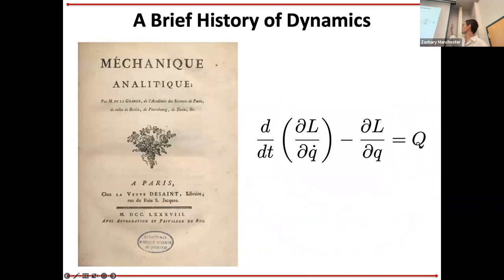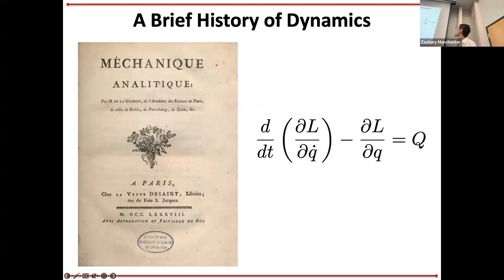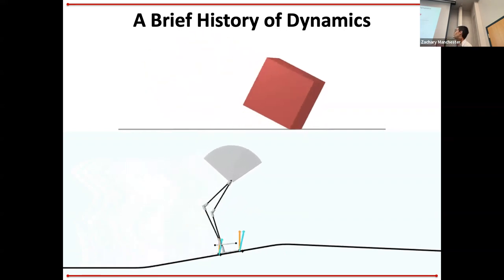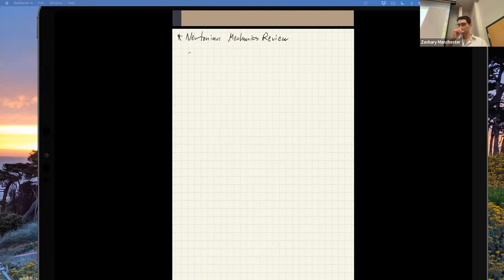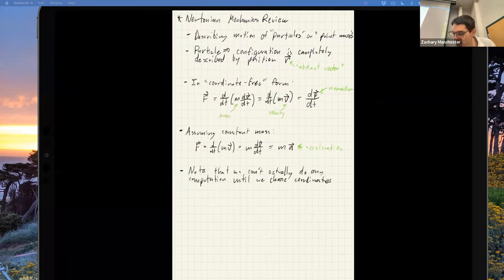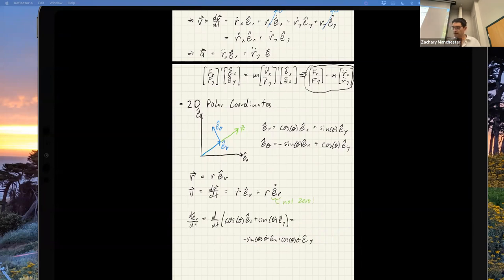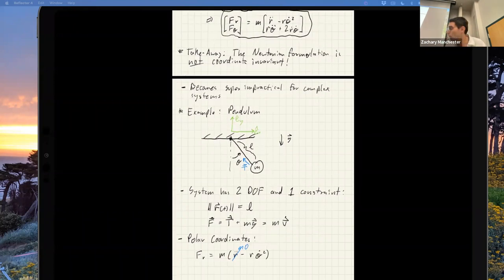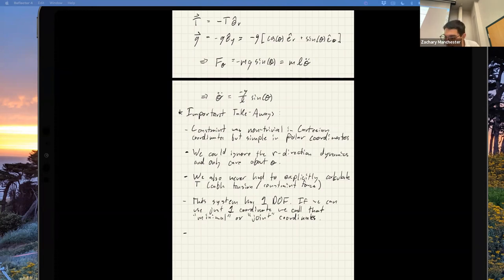Advanced Robot Dynamics (CMU 16-715) - Lecture 1: Overview, History, and Newtonian Mechanics Review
Topics:
- Course Logistics
- History Overview
- Newtonian Mechanics Review